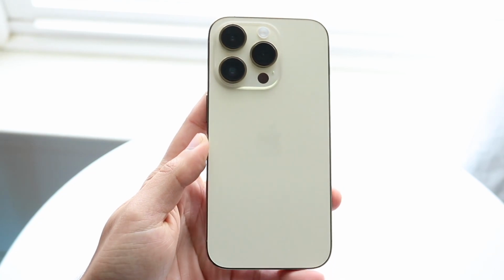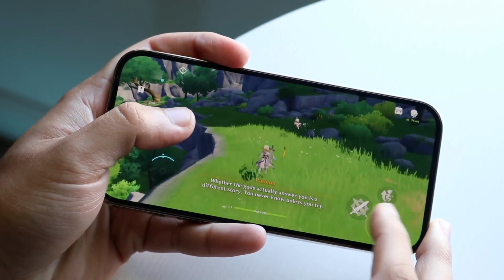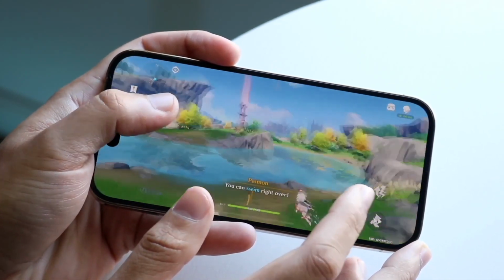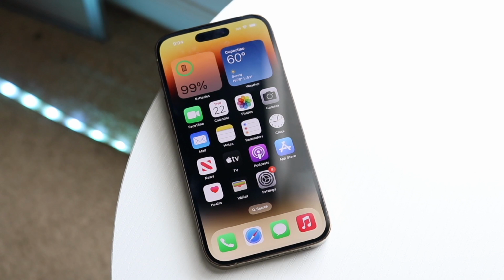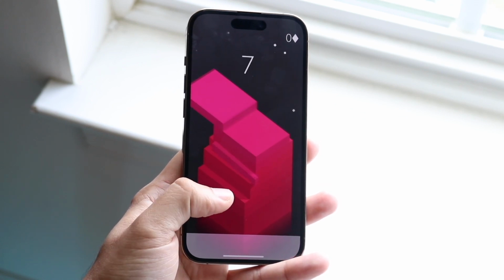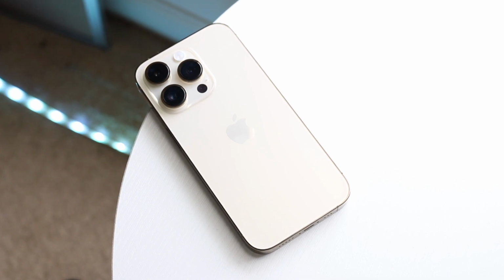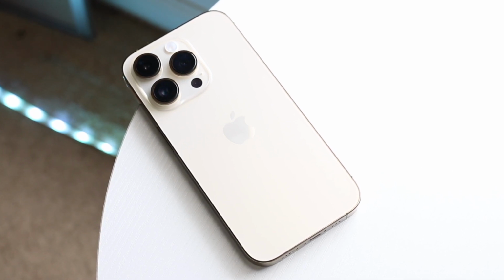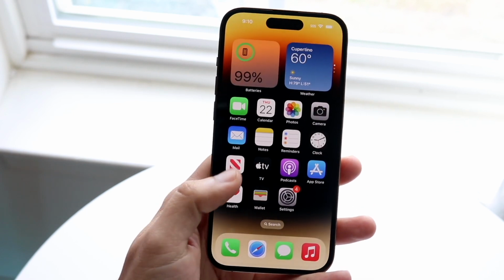Should You Update To iOS 17 Now?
Let's take a look at Should You Update To iOS 17 Now?